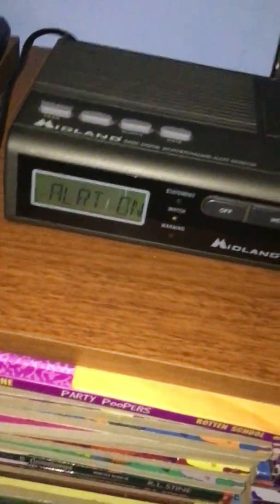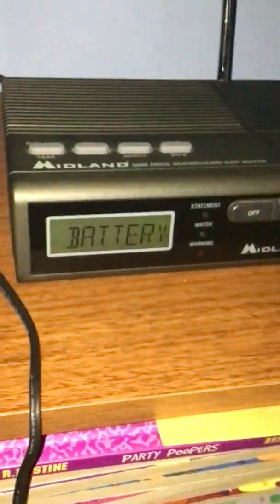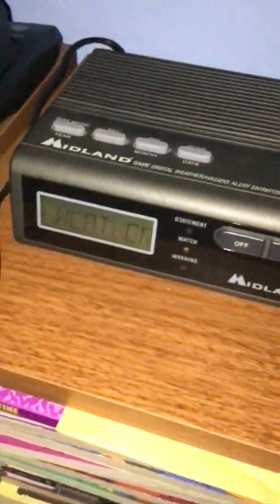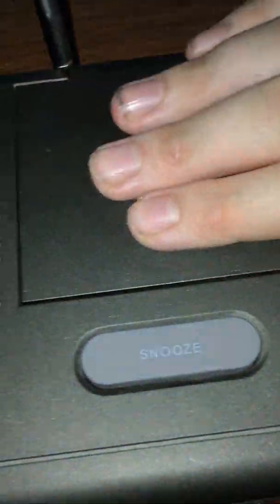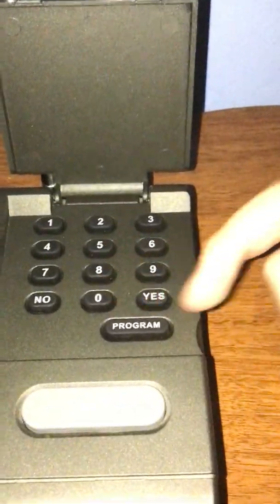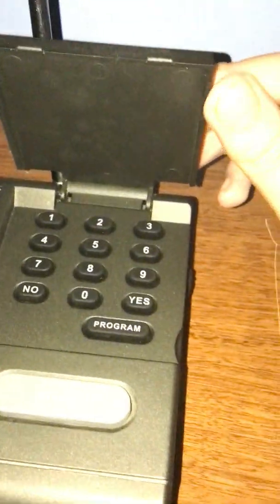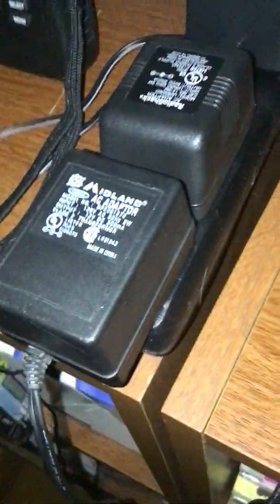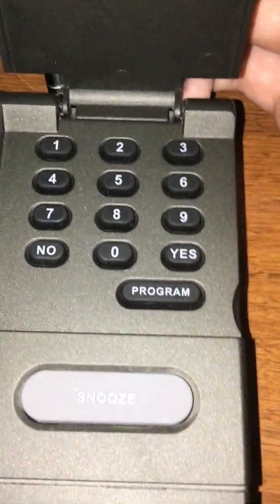Yet Again Another Update On My Radios